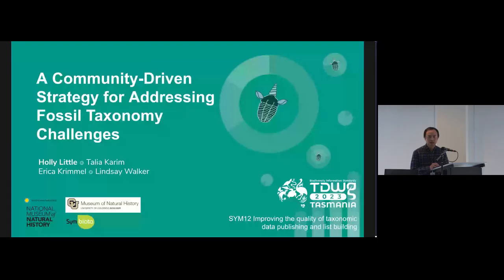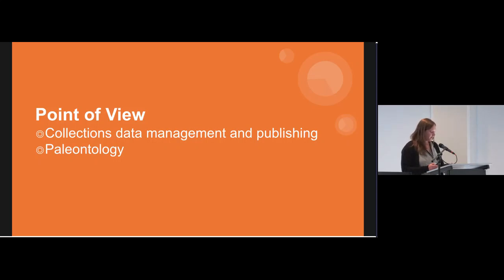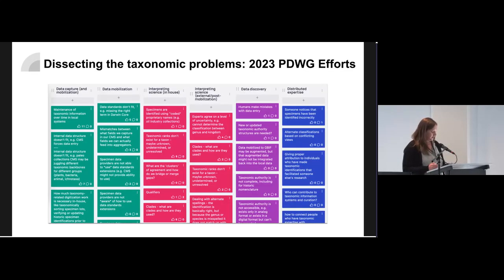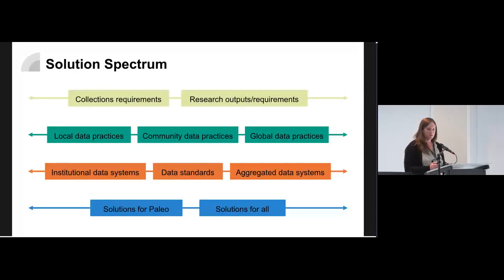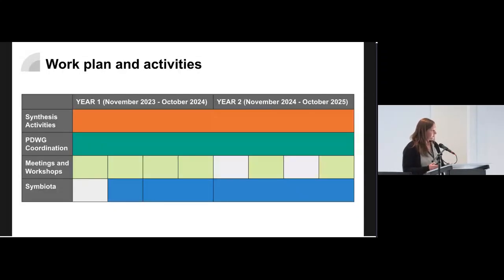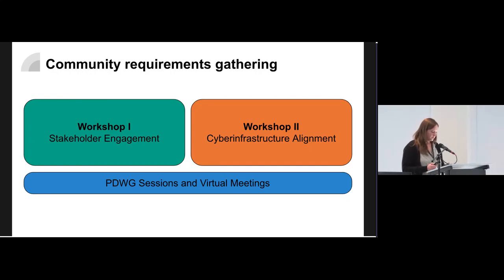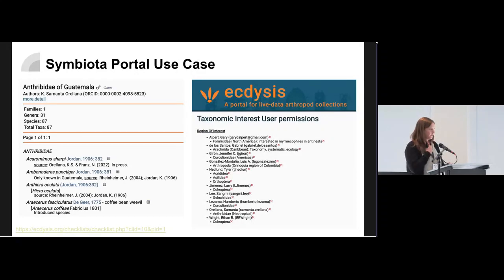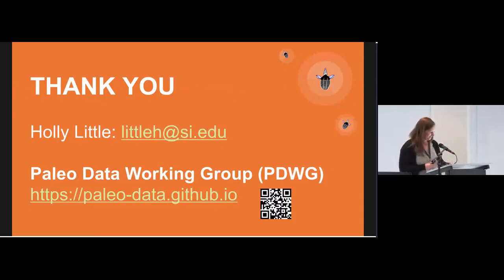SYM12.1.5 A Community-Driven Strategy for Addressing Fossil Taxonomy Challenges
A Community-Driven Strategy for Addressing Fossil Taxonomy Challenges. Presented by Holly Little as part of SYM12 Improving the quality of taxonomic data publishing and list building at the TDWG 2023 Hybrid Annual Conference in Hobart, Tasmania 9–13 October.